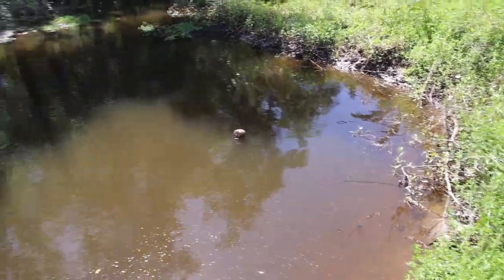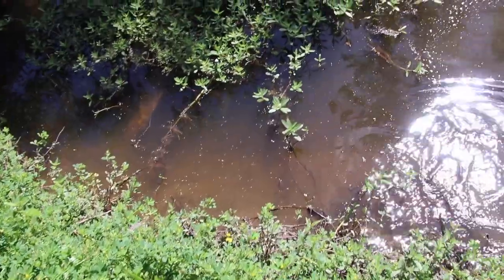3 Types of CRAWFISH TRAPS and How to Use Them!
I take a few crawfish traps/nets to the side of the road to show how to use each and where to place them to catch crawfish. How to Catch Craw fish.

Pillow traps

🎥 FILMING GEAR:
Cannon SL2
Rode videomicro
GoPro hero 4